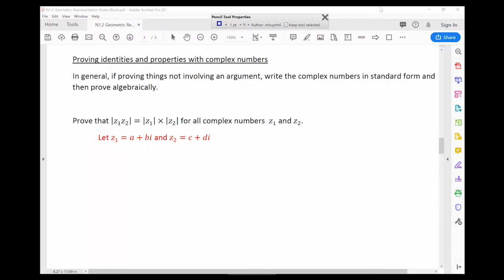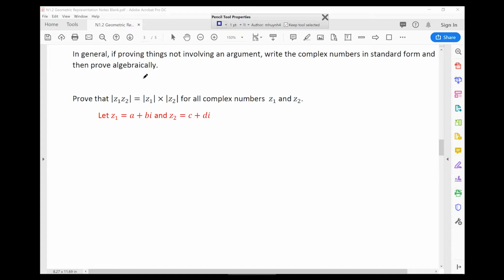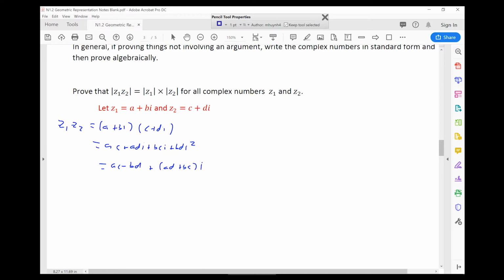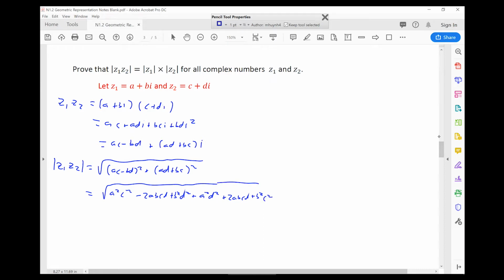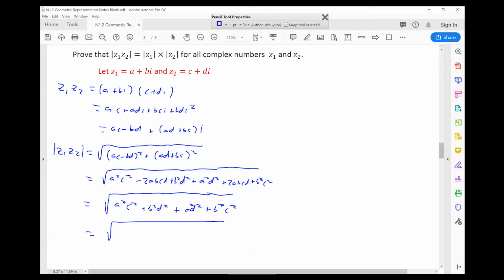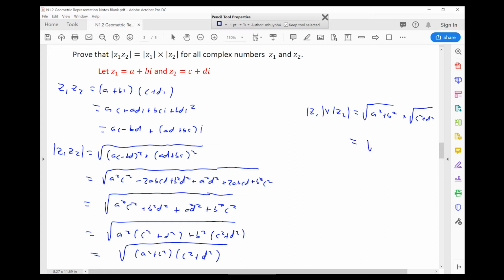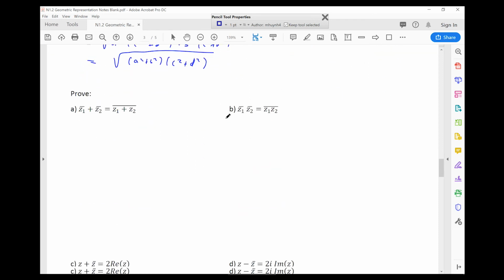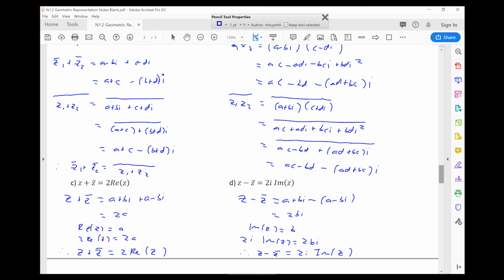N1 2 3 Complex proofs and identities standard form